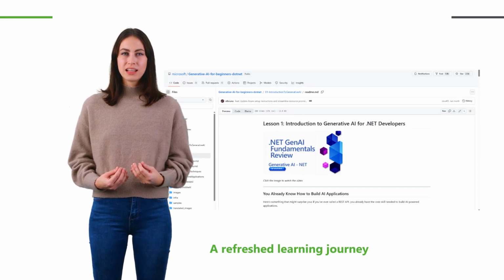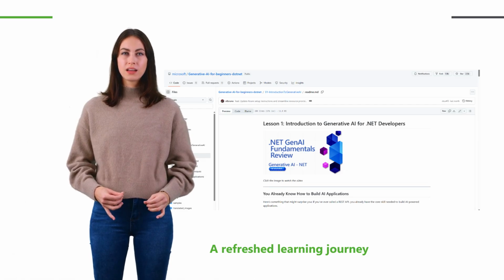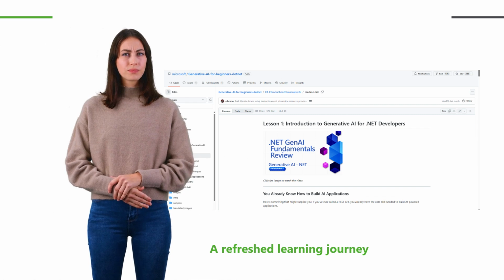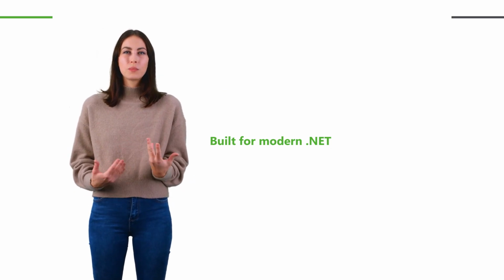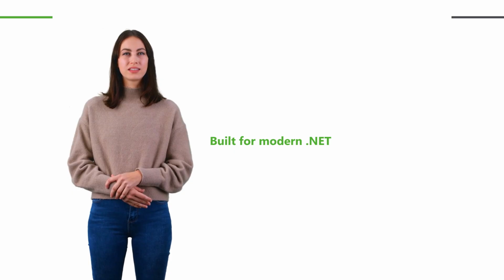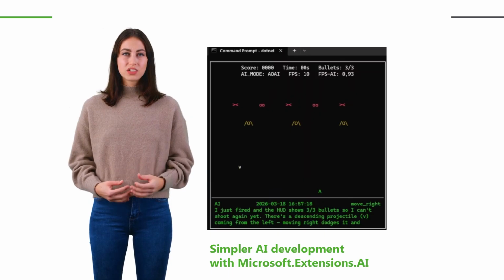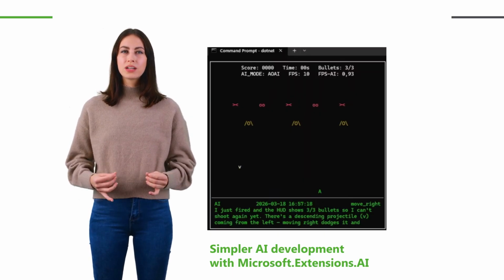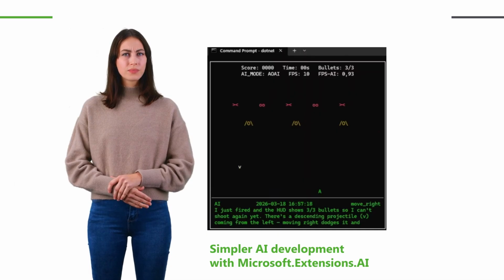Learn, Build, Deploy: Generative AI for Beginners – .NET v2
Hungry for more AI learning opportunities?

Microsoft has just released Version 2 of Generative AI for Beginners – .NET—a free course designed to take you from core concepts to production-ready AI applications.